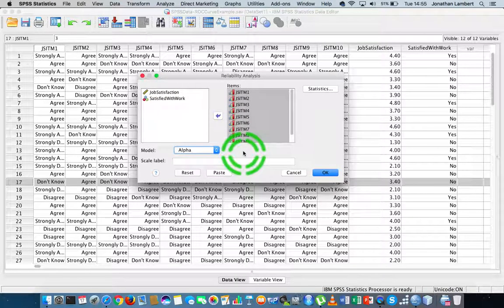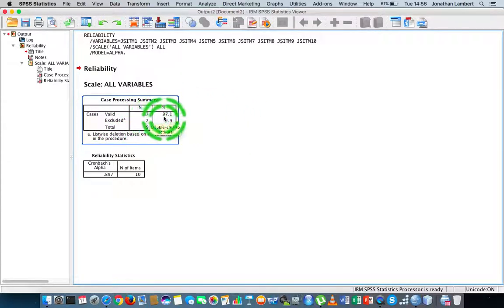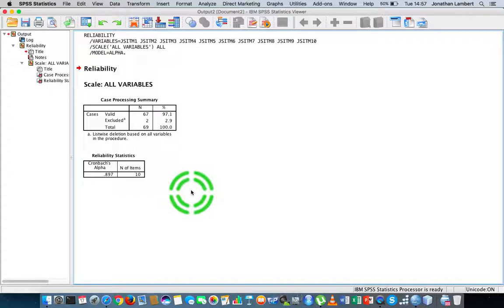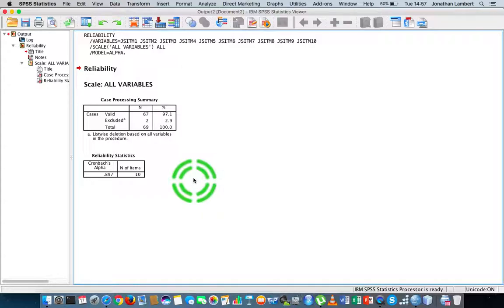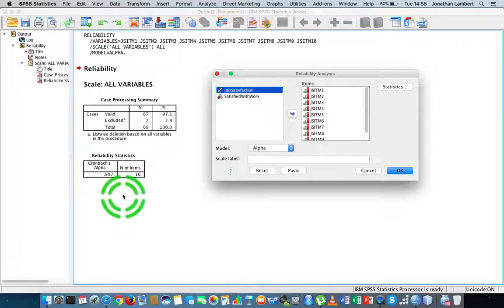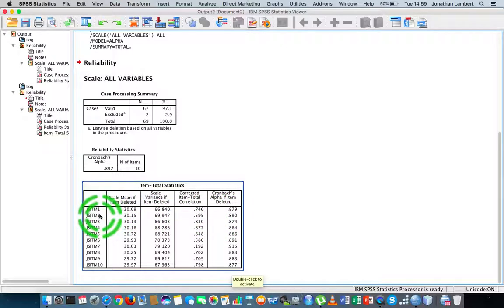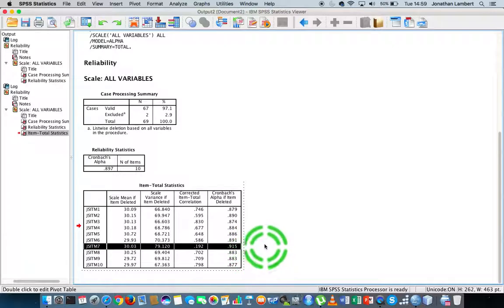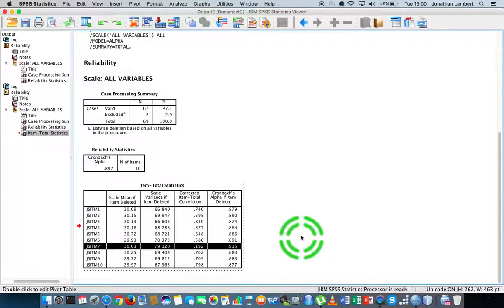SPSS: How to measure the Reliability of a Psychometric Scale (Internal Consistency) - Part 2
This short video details how to measure the level of Internal Consistency associated with items on a Psychometric scale. In particular, the video details how to calculate a Cronbach Alpha measure of reliability (Internal Consistency).